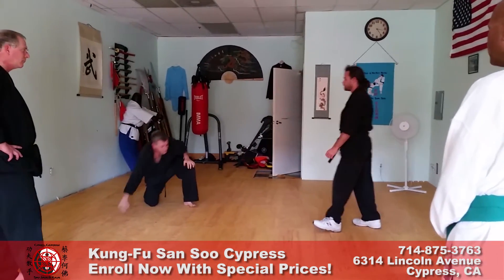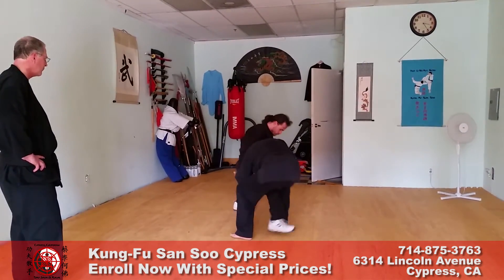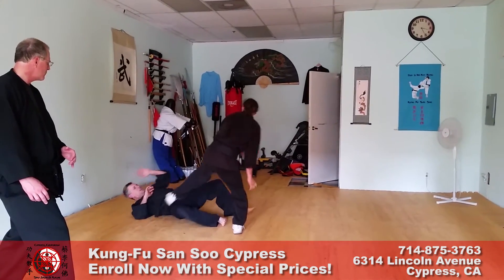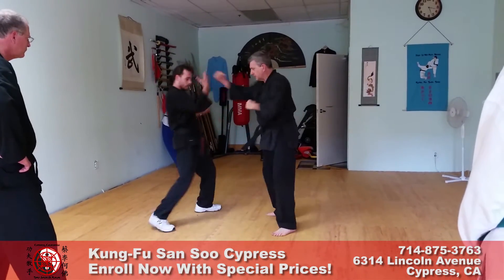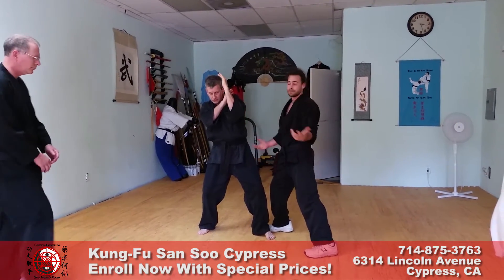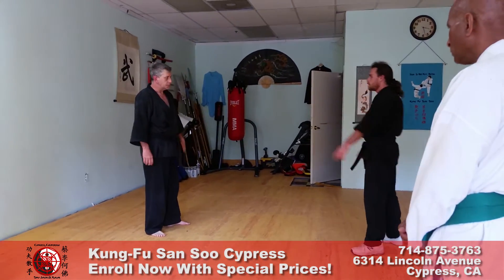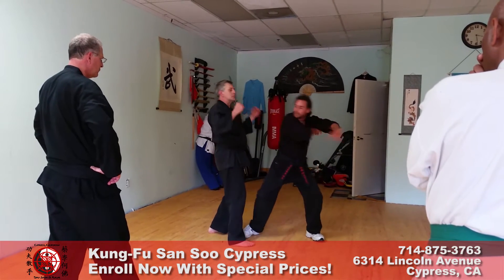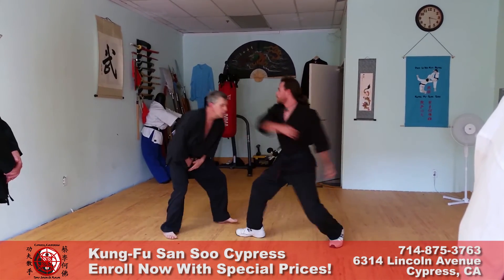KFSS Cypress Blending Old and New San Soo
Sifu Jason Kalar Kung-fu San Soo at Cypress College
Like on Facebook.com/kungfusansoocypress
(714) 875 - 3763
9200 Valley View St. Cypress, Ca 90630 KFSS Cypress Blending Old and New San Soo 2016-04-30
Like on Facebook.com/kungfusansoocypress